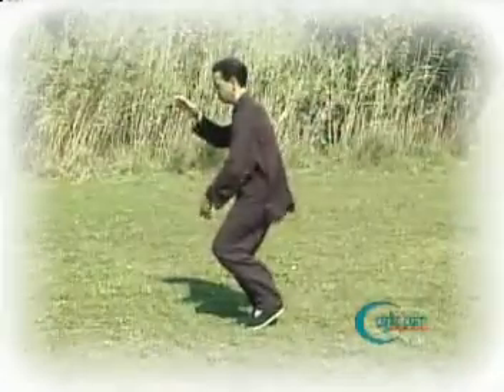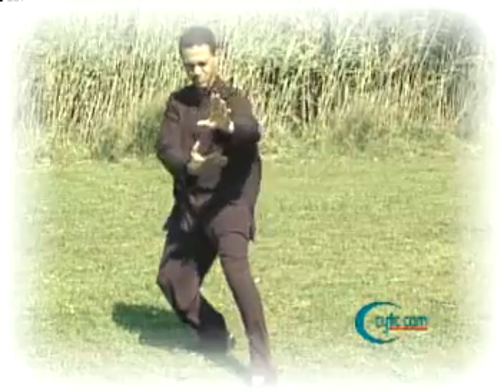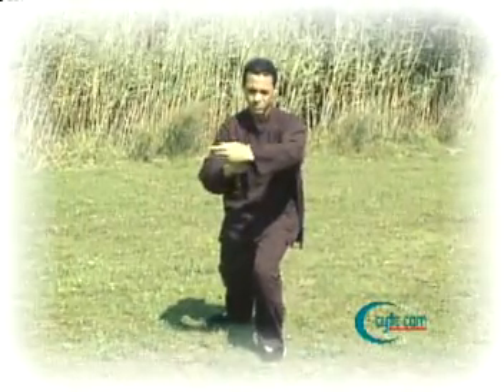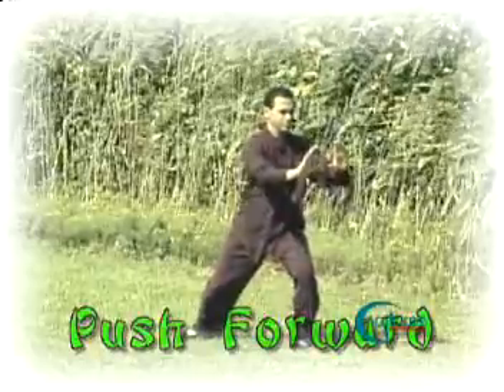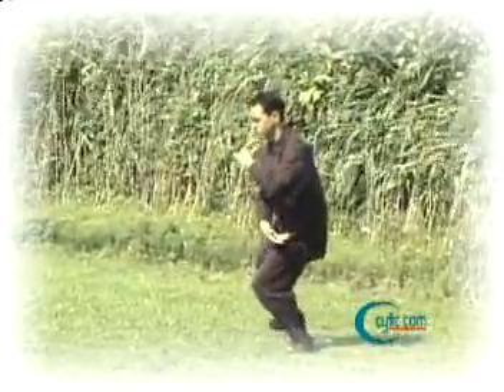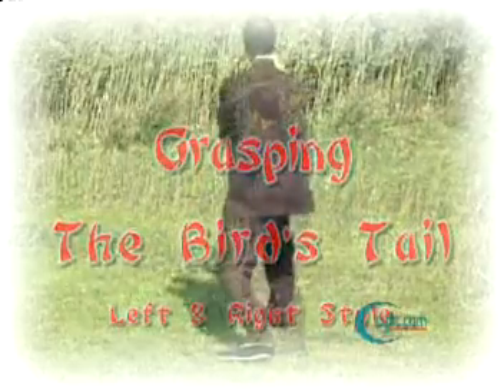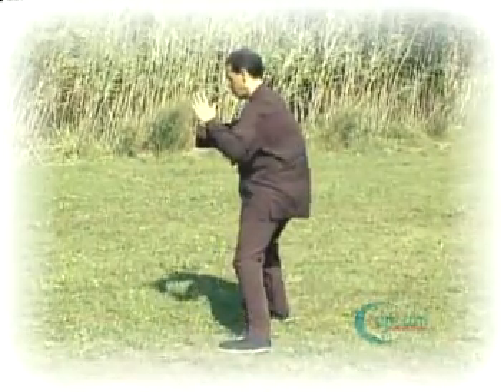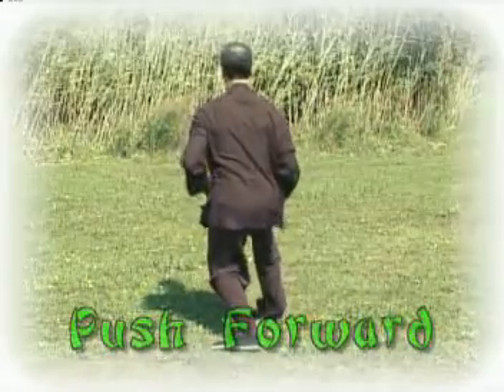TAI Qi Grasping the Birds Tail with Yosef Pollack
Yosef Pollack practicing Yang Style Tai Qi demos "Grasping the Birds Tail"